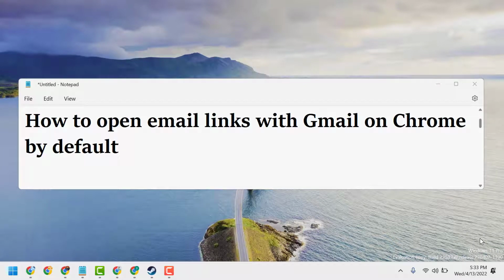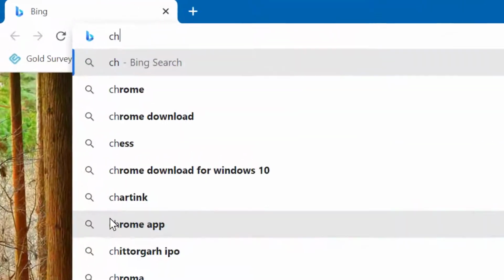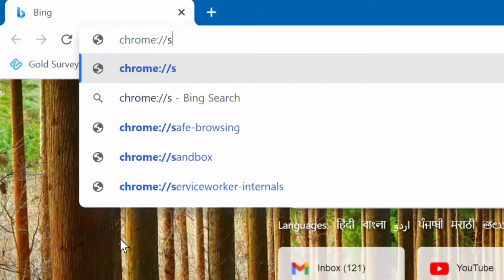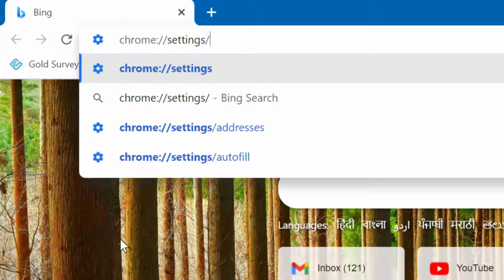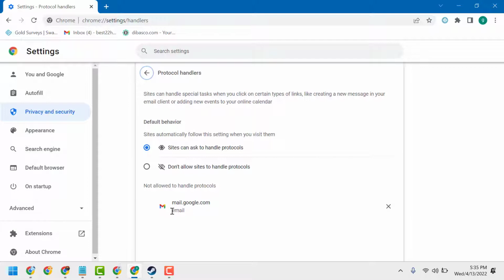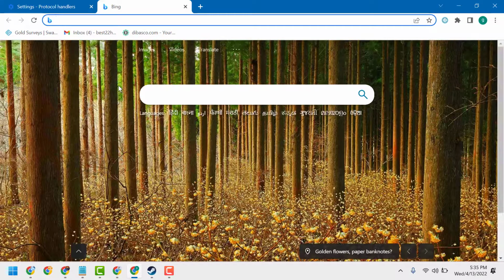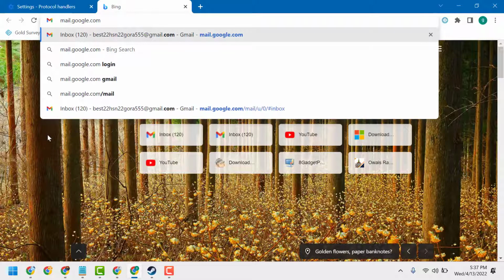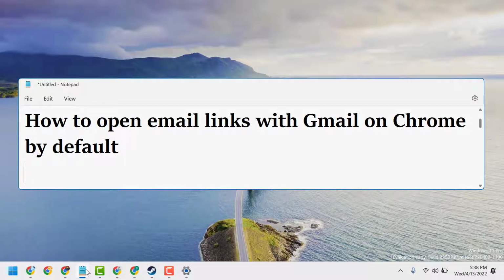How to open email links with Gmail on Chrome by default